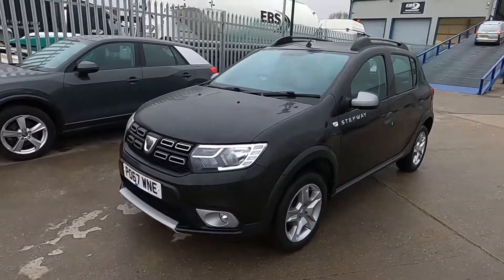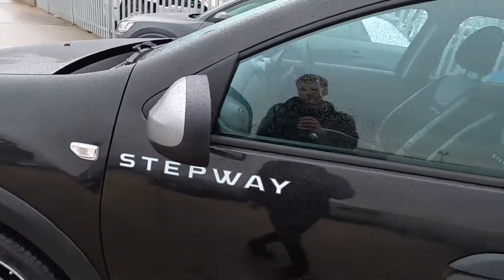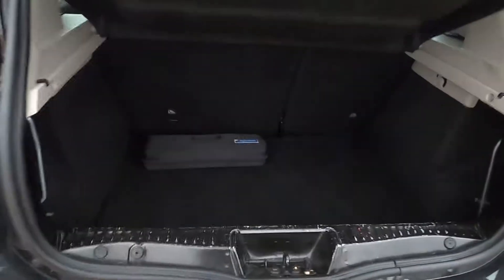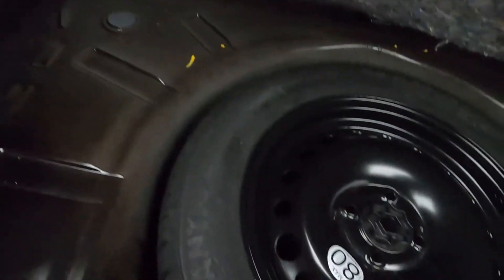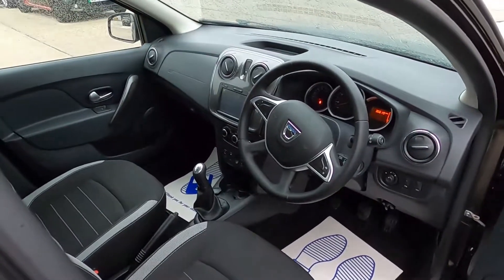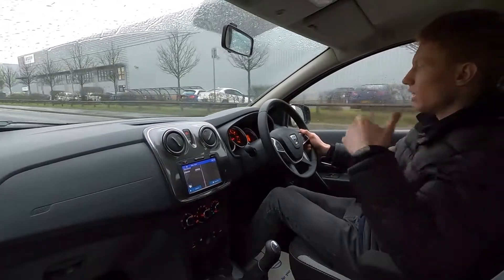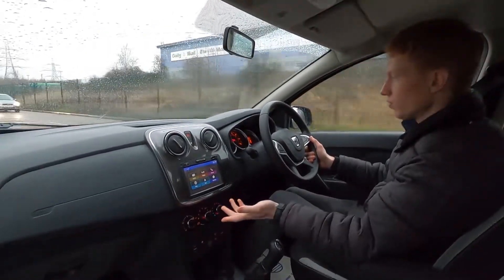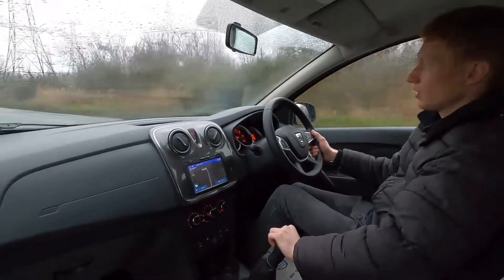DACIA SANDERO STEPWAY PO67 WNE Walkaround & Drive